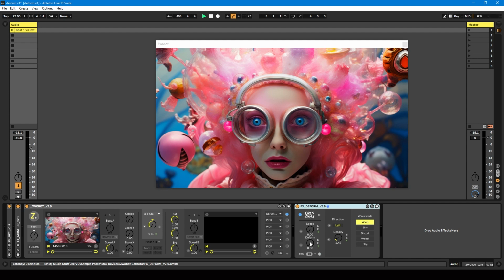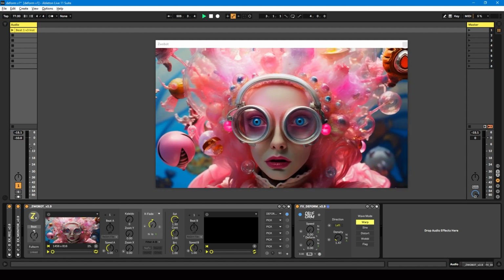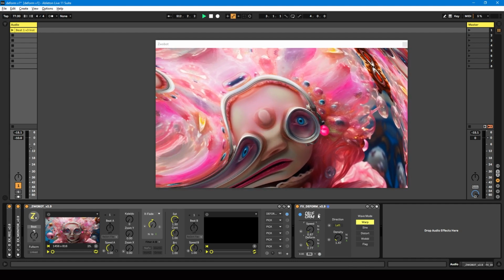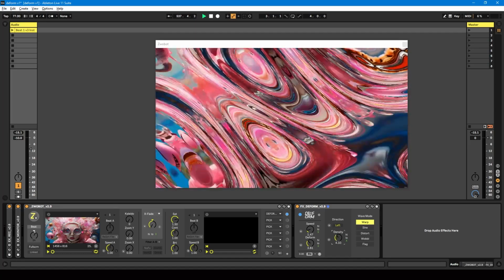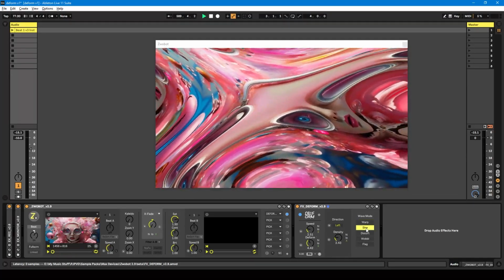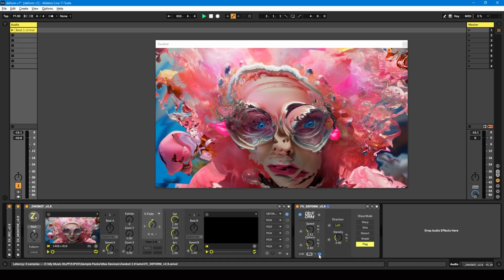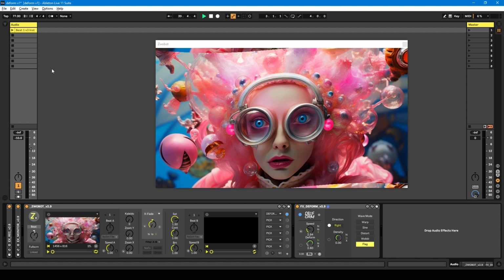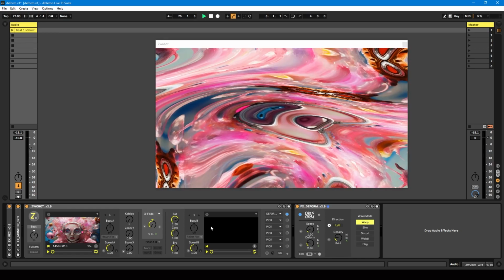ZwoBot in Ableton Tutorial - 24 - Deform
A tutorial on how to use the ZwoBot Deform FX module in Ableton Live.

00:00 - Demo
00:45 - Introduction
01:13 - Adjusting the overall deform level
01:44 - Changing the speed of the effect
02:05 - Adjusting the density of the effect
02:54 - Changing the direction of the effect
03:02 - Adjusting the behaviour and pattern of the effect
03:51 - Changing the transparency and blend mode
04:08 - Applying a texture map to the effect
04:18 - Applying beat and sound reactivity to the settings